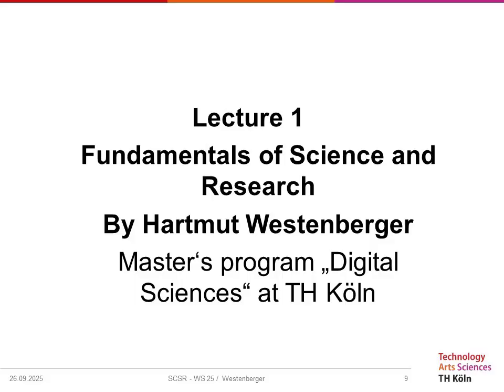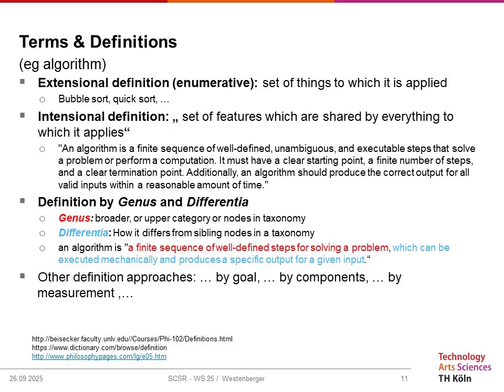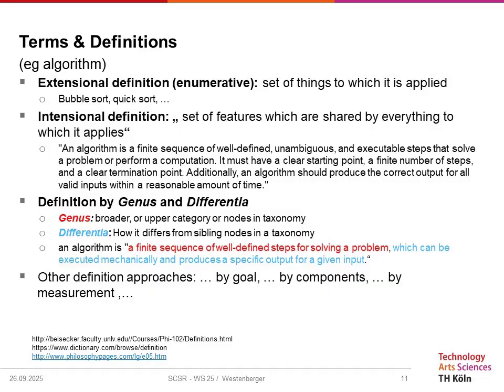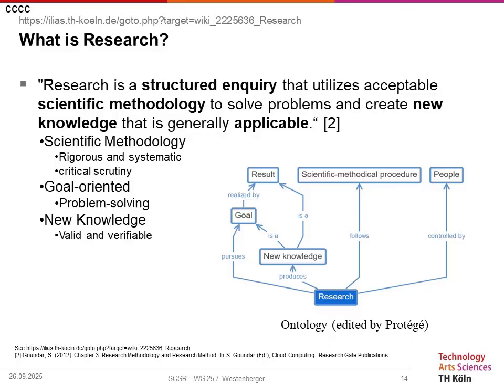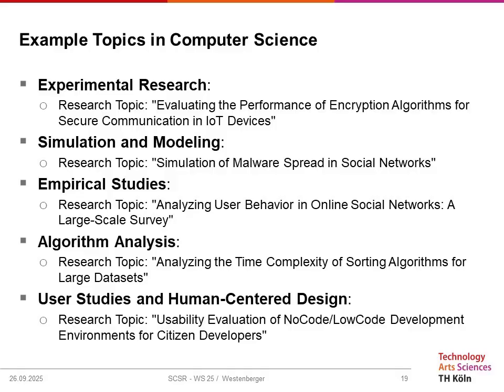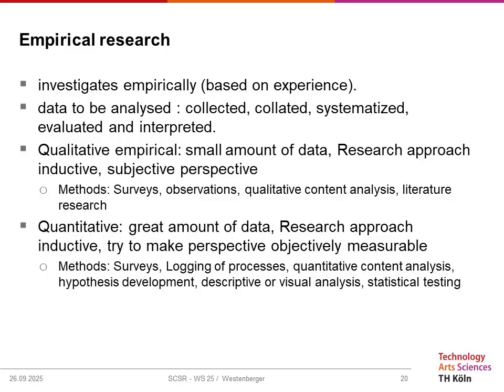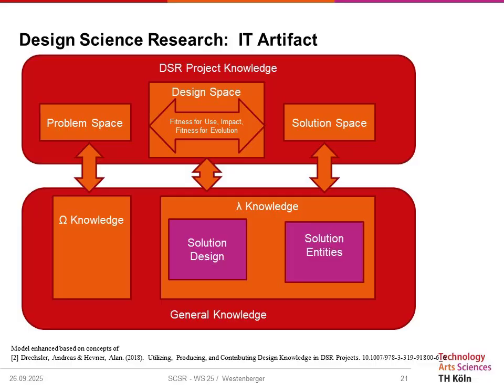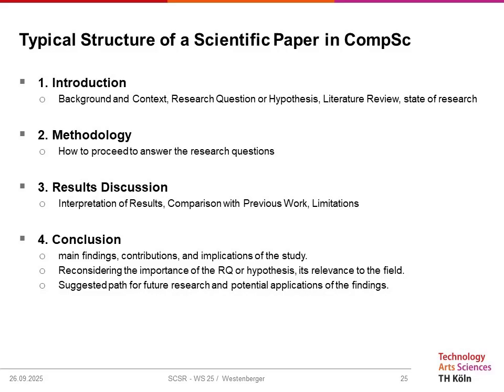SCSR Methods of Research in Computer Science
Methods of Research in Computer Science Research. A video for the Seminar Computer Science Research at TH Köln
Audio was generated by Google NotebookLM based on slides about the topic.